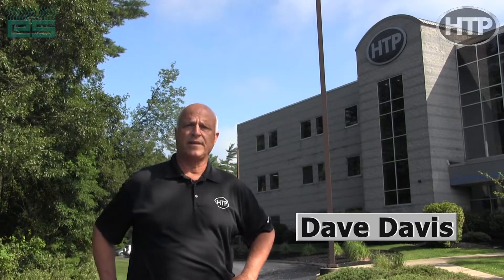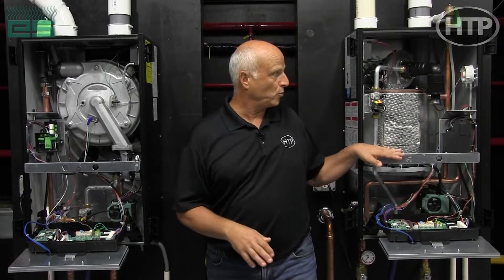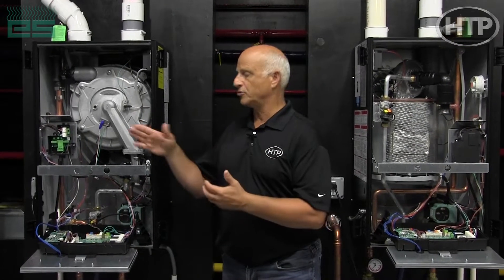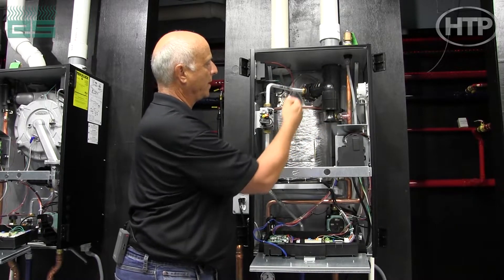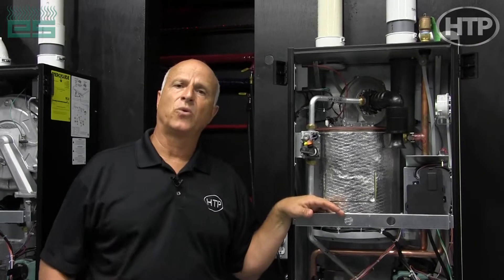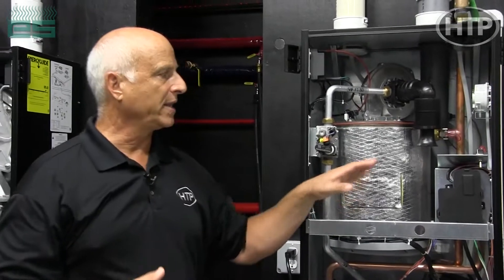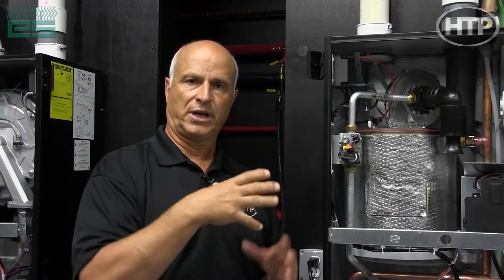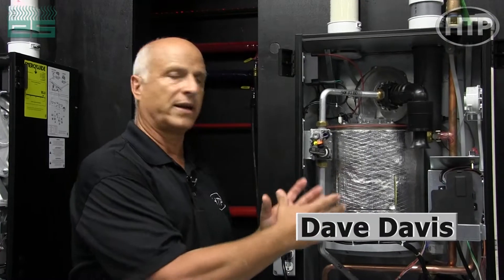HTP ELU vs EFTU Boiler - Comparison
Dave Davis of HTP explains the difference between the ELU boiler and the EFTU boiler they offer.
Shot/Edited by Ryan C. Smith